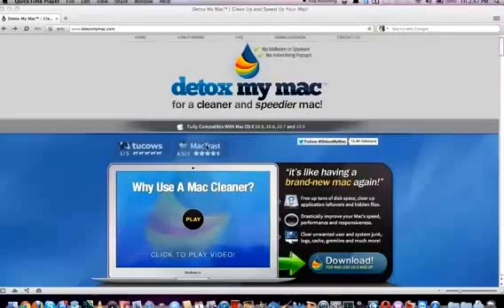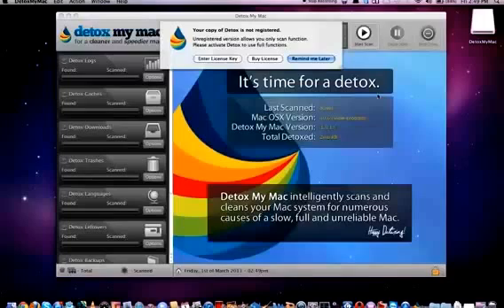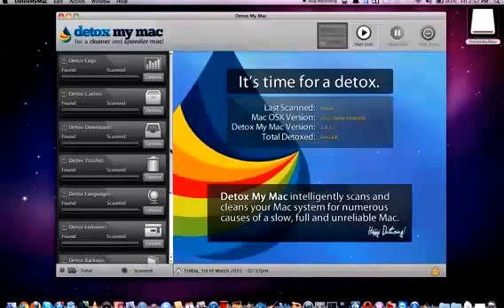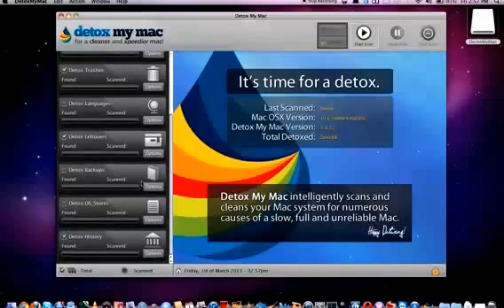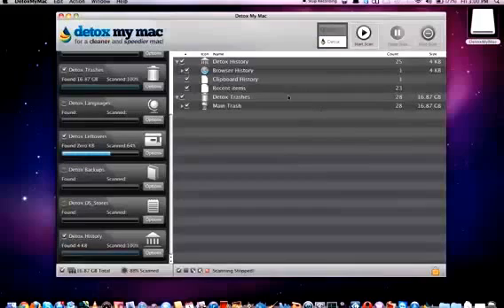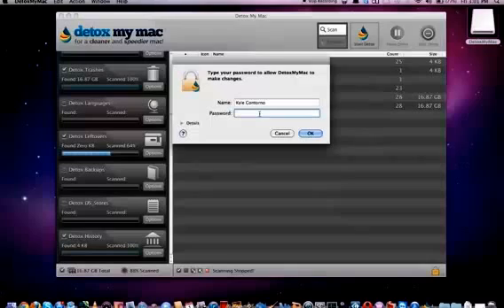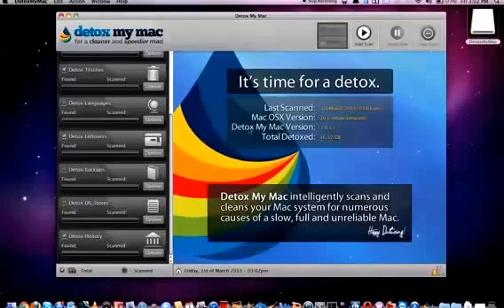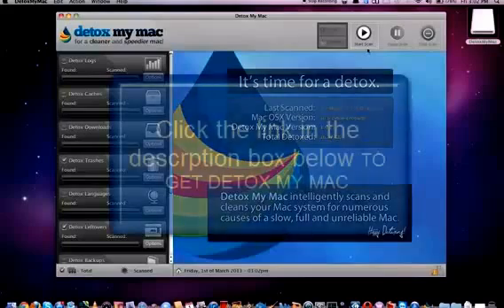How to fix mac computer running slow | free software and review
- Click here to find out more now.
You can get real speed, performance and responsiveness without affecting a single application or setting! Free up tons of disk space,
Clear unwanted user and system junk, logs, cache, gremlins and much more! just click this link to go to the main

Related searchers
how to fix mac computer running slow free software
How to speed up a Mac Try Free down load Detox my Mac
 Free down load Detox my Mac
How to speed up a Mac
-detox my Mac review
mac clean up
speed up mac
speed up my mac
speed up your mac
clean your mac
clean up mac
clean my mac
clean up my mac
app cleaner mac
how to clean my mac
how to clean up mac
how to clean your mac
how to clean up your mac
how to speed up my mac
how to speed up your mac
cleaning up my mac
cleaning my mac
clean up a mac
cleaning up a mac
cleaning up mac
disk clean up mac
clean up for mac
mac os x clean up
mac disk clean up
clean up your mac
cleaning your mac
cleaning up your mac
make your mac faster
keep your mac clean
accelerate your mac
clean your mac hard drive
cleaning out your mac
clean out your mac
clean mac book pro
speed up mac book pro
clean up mac book pro
mac book pro clean up
speed up my mac book
speed up my mac book pro
mac clean
clean a mac
clean for mac
cleaning mac
how to clean mac from junk
cleaning a mac
how to clean mac
how to clean a mac
my clean mac
clear my mac
clean my mac
how do i clean my mac
how to clean up Mac Book pro
Mac Book pro speed up
speed up a Mac Book pro
mac clean-up software
software for cleaning mac
cleaning software for mac
mac cleaning software
good software for mac
mac clean software
clean mac software
software to clean mac
utility software for mac
mac software
detox my mac
detox my mac software
detox mac
best mac cleaner
 disk utility mac
How can i  speed up my mac PC
How to speed up my mac PC
How  to speed up my mac PC to speed up my mac PC speed up my mac PC
 How can i  speed up my mac PC -how to clean and  repair my pc
how to fix mac computer running slow